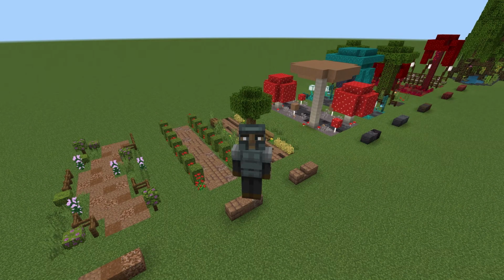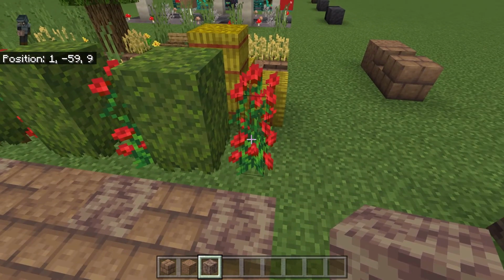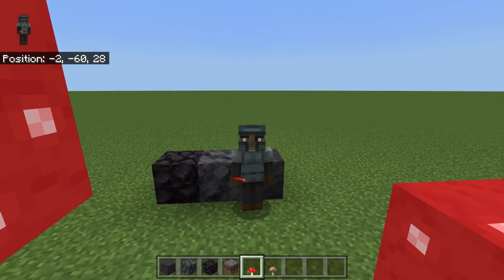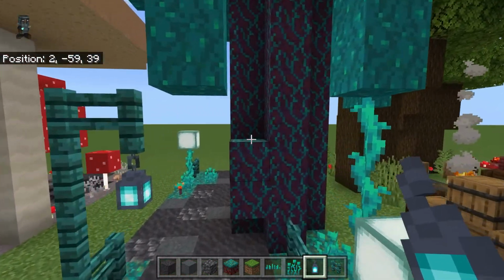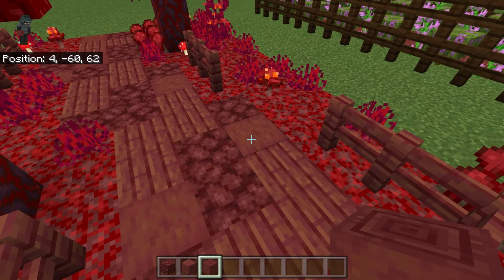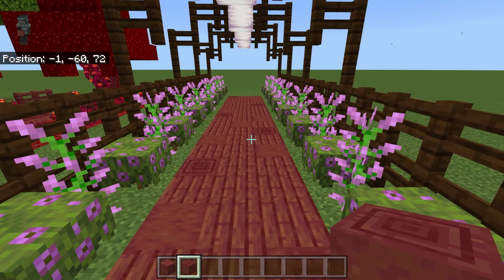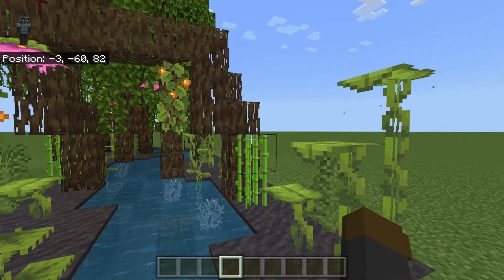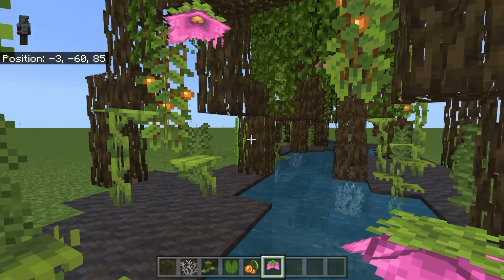How To Make Paths in Minecraft 1.19 - New Path Building Blocks in Bedrock and Java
New ideas for building paths using the new blocks from the Minecraft 1.19 Wild update.

Twitter for updates on new video releases.